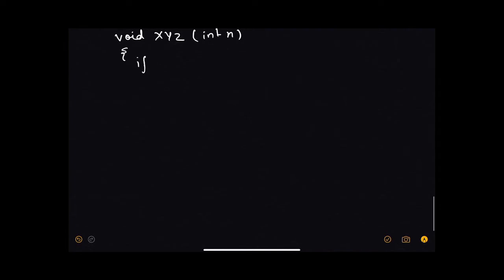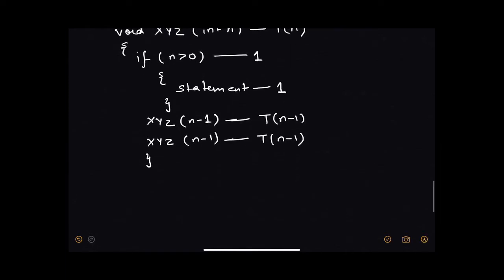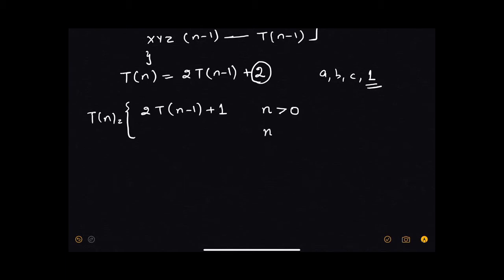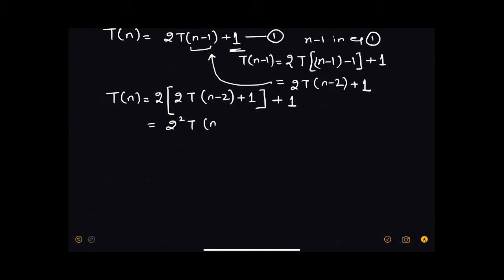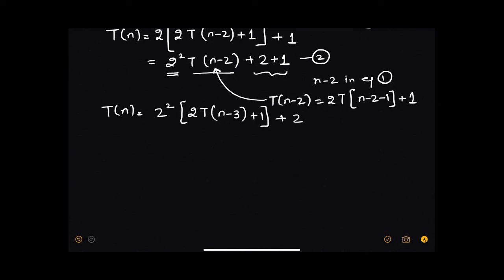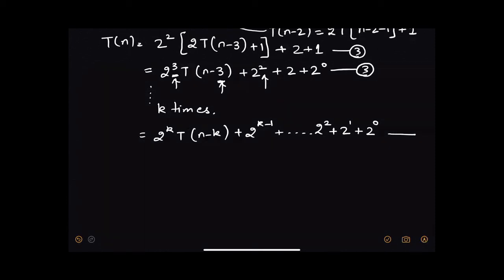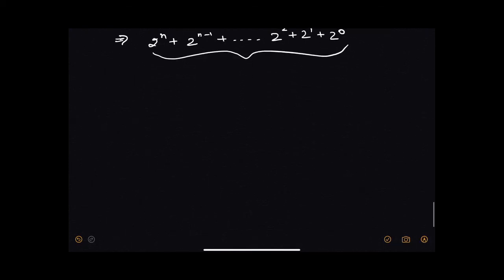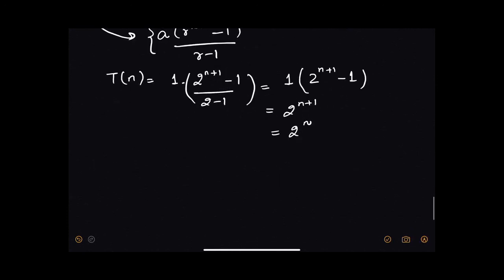3.4 Recurrence Relation -Multiple Recursive Statements- Substitution Method